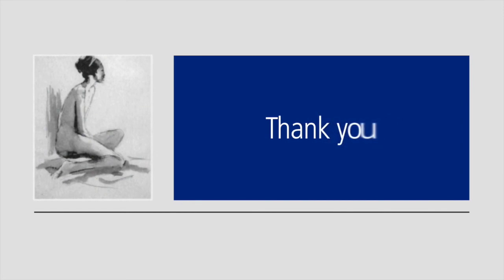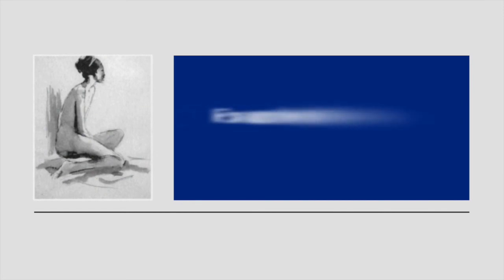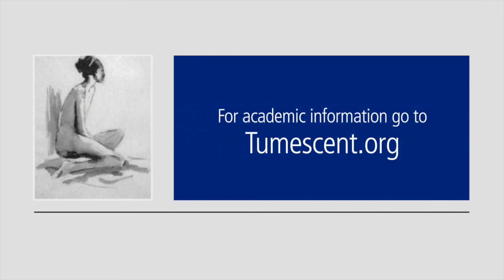Tumescent Safety Tips - Lidocaine Safest Local Anesthetic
Dr.Jeffrey Klein cautions to use only Lidocaine in tumescent lidocaine anesthesia solution and to avoid using other types of local anesthetics.